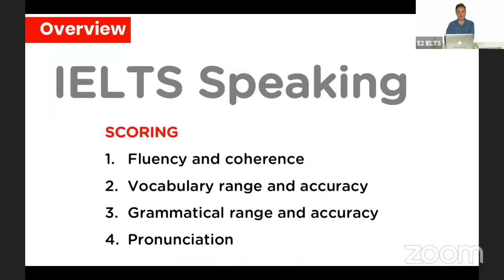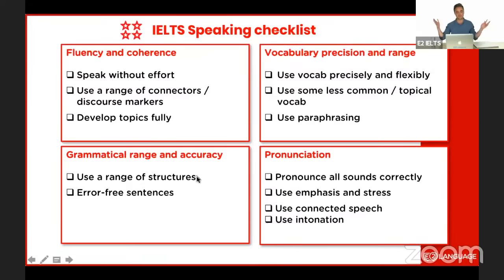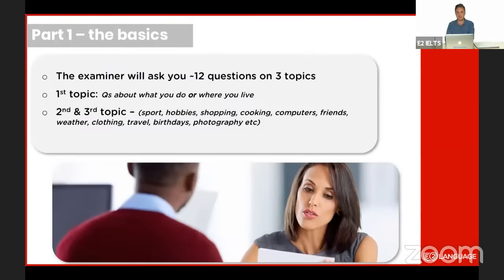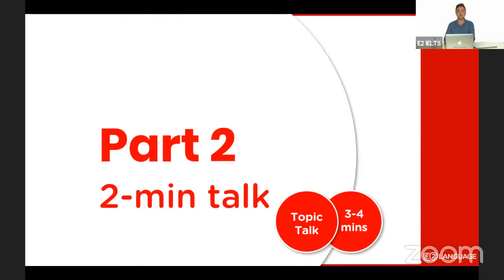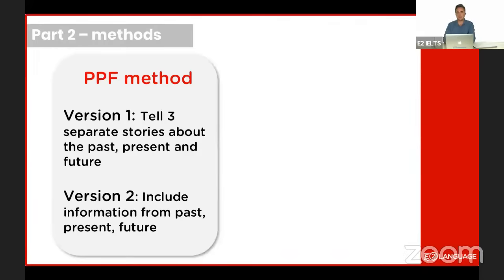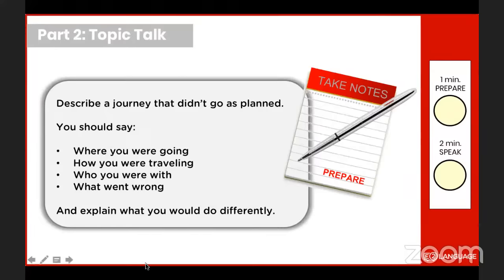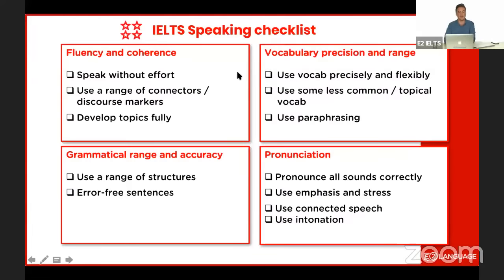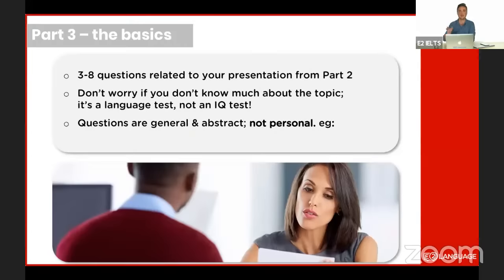IELTS Live Speaking Practice Session - Transport, Journeys & Education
In this Live IELTS Speaking Practice Session, Jay practices 3 common IELTS Speaking Topics - Education, Transport & Journeys

MORE FREEBIES